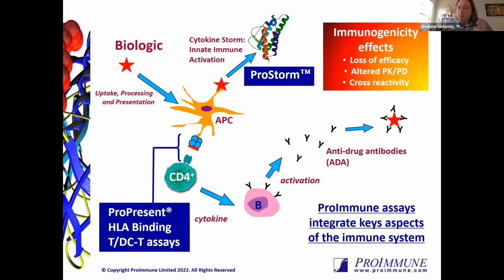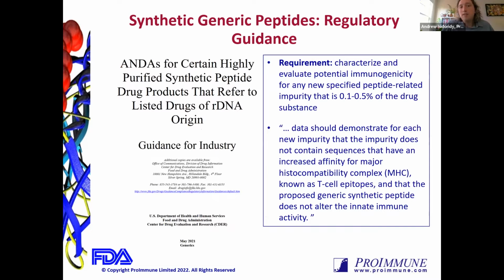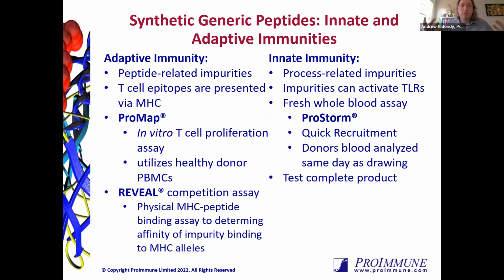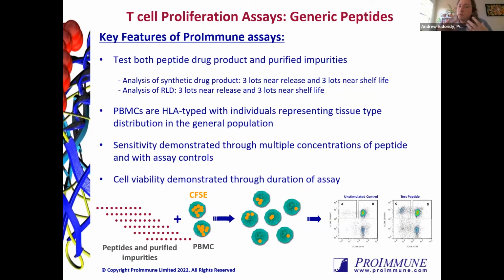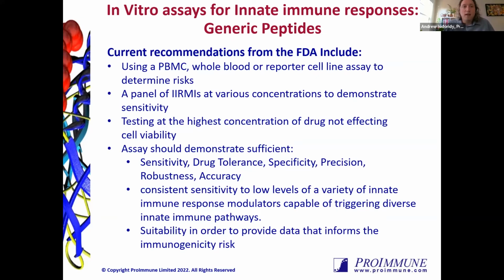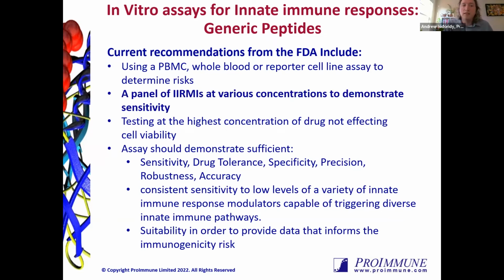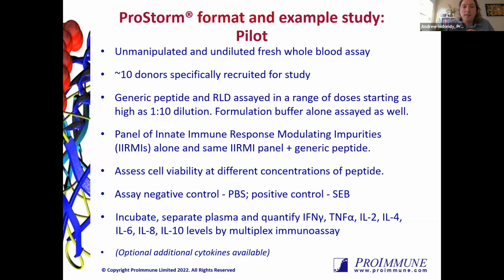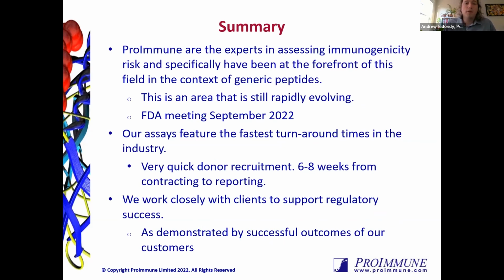Andrew Isidoridy: Evaluating immunogenicity risk of complex peptide products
Generic peptide therapeutics enable the increased access to low cost and high-quality medicines. Current regulatory guidelines allow for the filing of highly purified synthetic generic peptides based on data from in vitro immunogenicity risk assessment and on the characterization of impurity profiles as compared with the approved reference drug. Here we highlight current methods for assessing both adaptive and innate immunogenicity risks as they have been adapted to support these filings.

Andrew earned his PhD in molecular biology from the University at Albany under the direction of Professor Robert Osuna, identifying and characterizing post translational modifications of the transcription factor DksA in E. coli. He joined ProImmune in 2019 after completing his doctorate and currently works on providing innovative solutions for clients that deeply improve our understanding of both desired and unwanted immune responses.